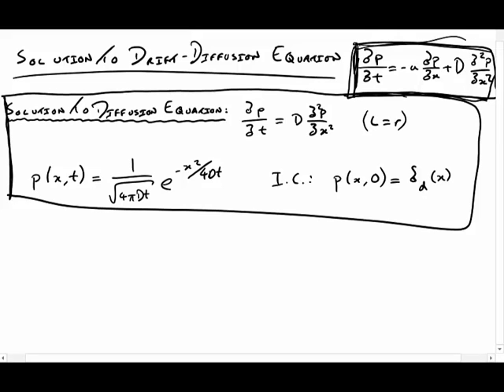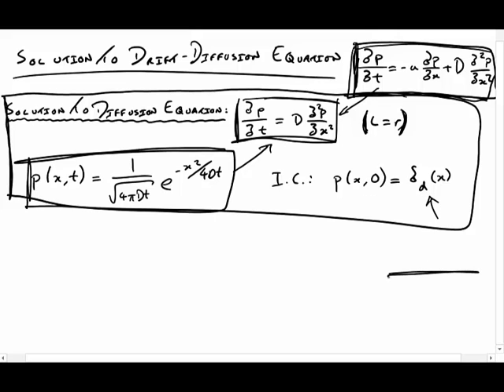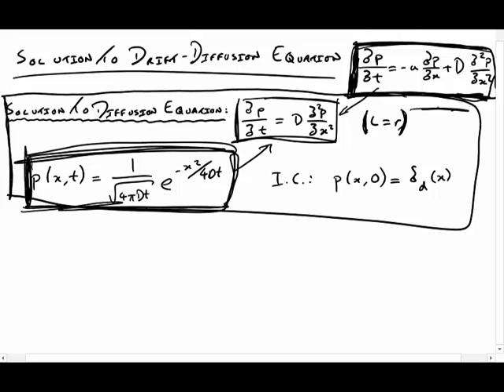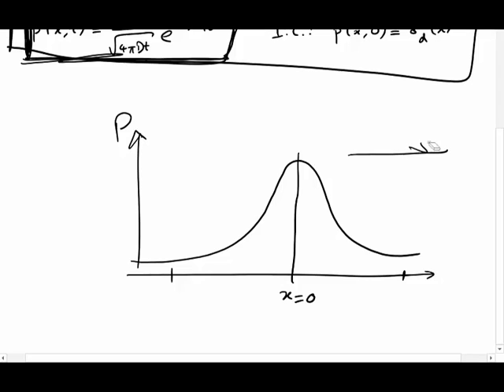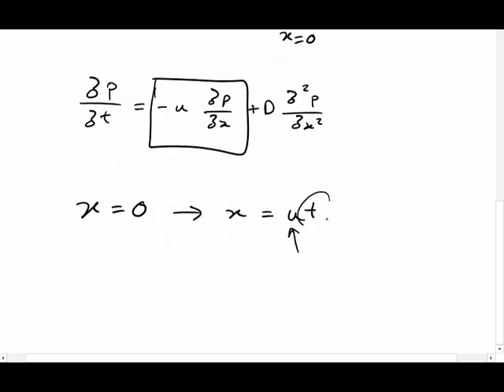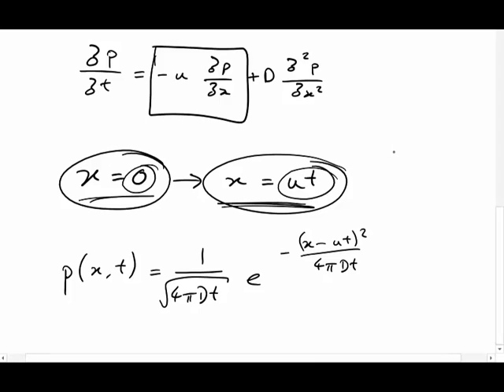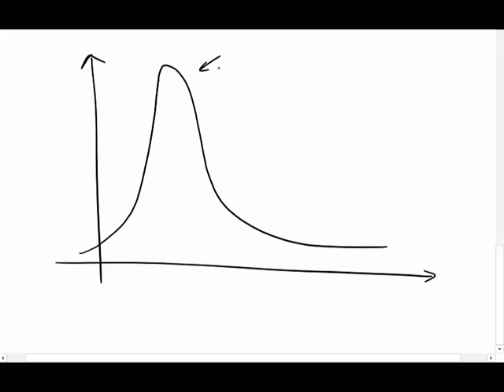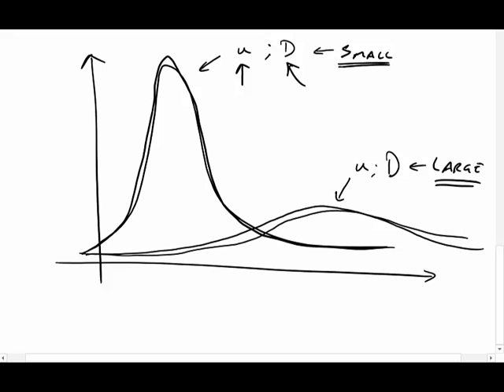Solution to the Drift-Diffusion Equation